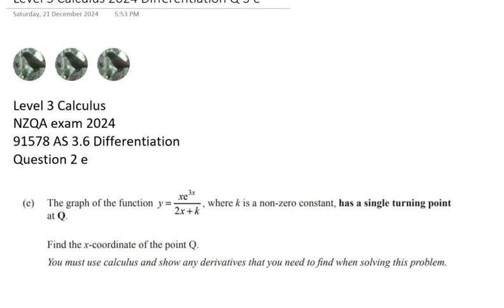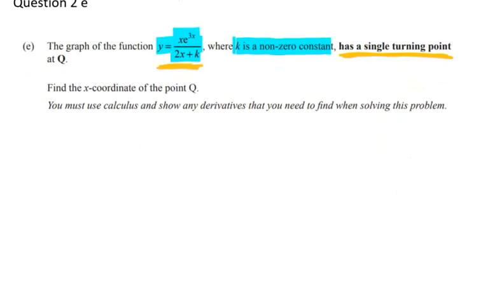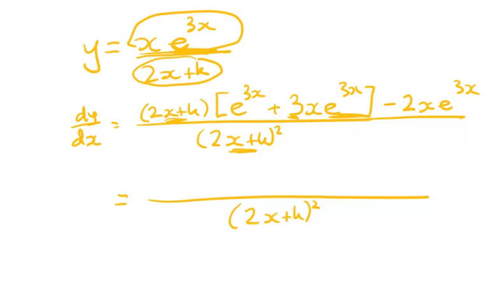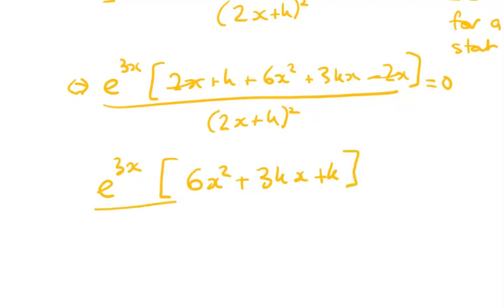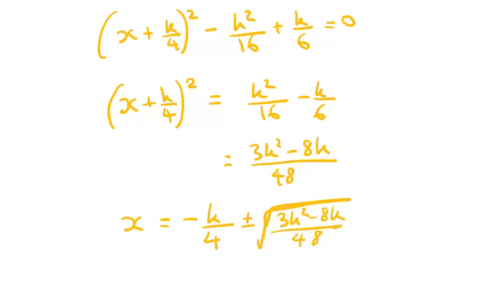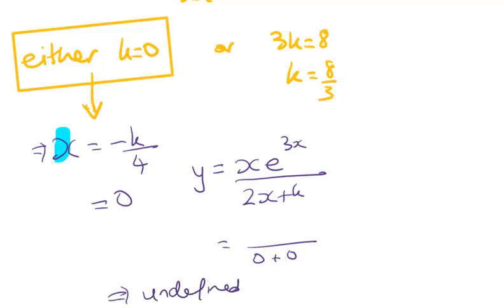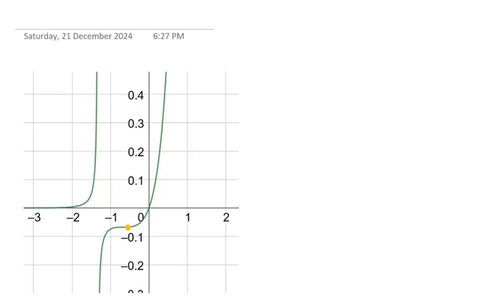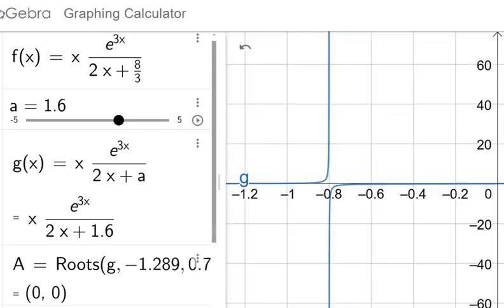NCEA Level 3 Calculus 2024 Diff Q 2 e